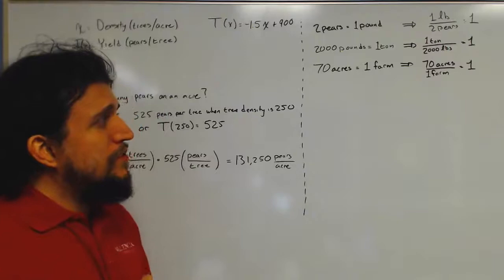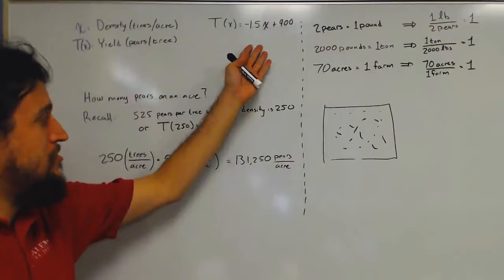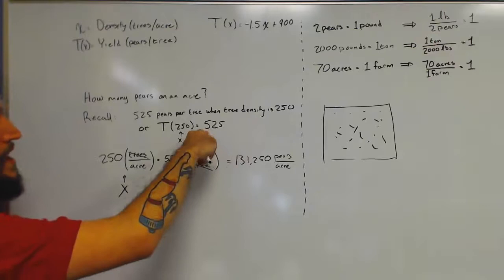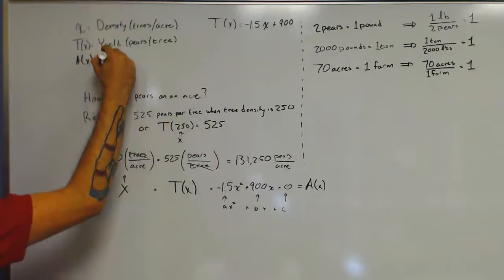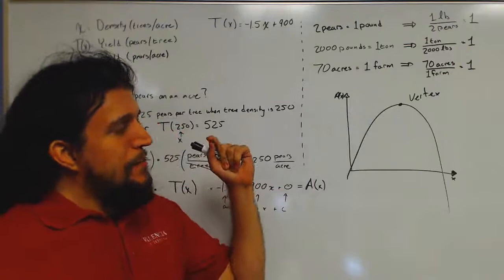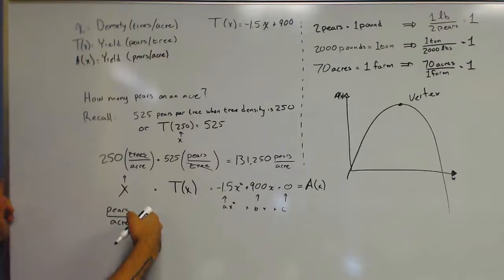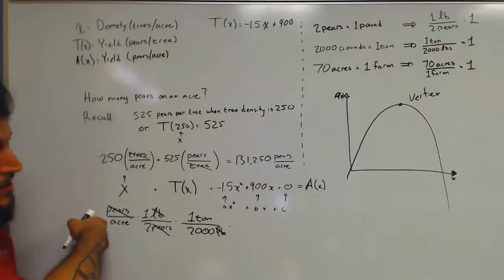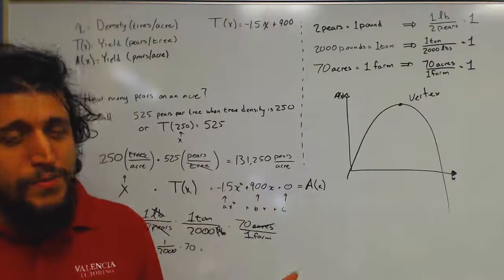Pear Orchard/Part II - Tutors on the Tube! John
Part @ of Prof. Krist pear orchard problem